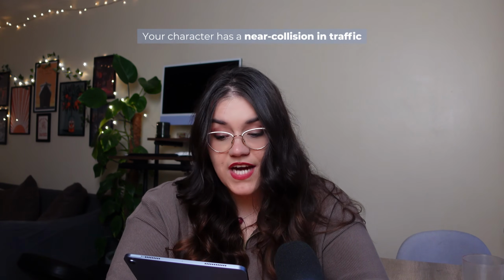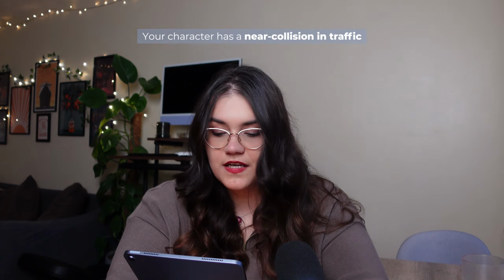44 Plot Ideas for Your Novel (Subplots, Prompts, Chapter Ideas Scene Starters…)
Struggling to come up with a plot? Here are 44 unique ideas to spark your novel's journey!

Topics Covered:
0:00-1:26 Intro
1:26-9:41 14 Tragic Ideas
9:41-19:50 30 Normal Ideas
19:50 Outro

ABOUT
Hey, I'm Char!
I'm the owner of The Plottery and a writer, but before I was anything, I was just as lost as you might be right now: writer's block, impostor syndrome, perfectionism, fear of failure... Couldn't finish literally anything I started. Like you, I thought the problem was either that my story outline was horrible, or that I couldn't stick to a routine.

I fixed the outline part quite easily (lots of research and a Creative Writing Master's Degree later), and now call this the 📒 STRUCTURE 📒 part of my Soft Plotting method. But no amount of story structure or routine would fix my clients' mindset issues and vastly different approaches to writing. I worked with over 50 writers 1-1 and learned the value of 🌳 NURTURE. 🌳 This is the second leg of my Soft Plotting approach.

I experimented on myself, too, and finished my debut novel without routine or force in 1 year, while running a full-time business and attending a full-time MA course. It didn't have a thing to do with what most writing advice tells you. It was very simple.

I taught myself to adore writing as wildly and innocently as when I was a child.

If you want me to teach you how to do the same, I'd love to have you in my Soft Plotting Program: